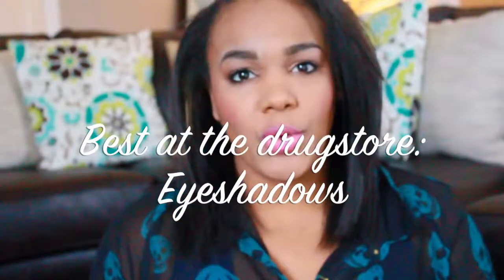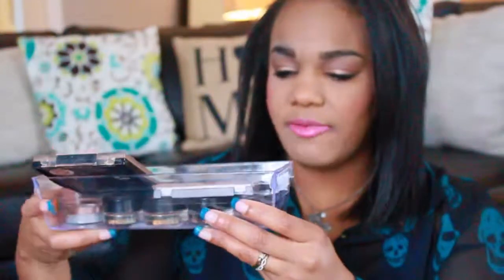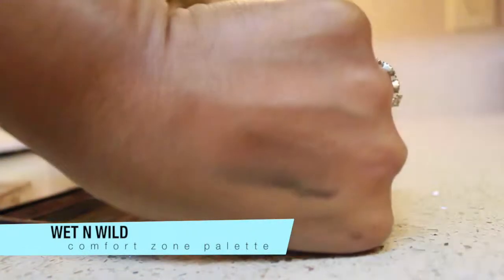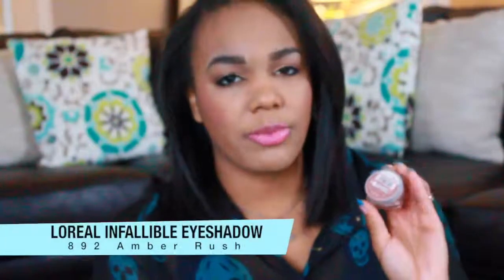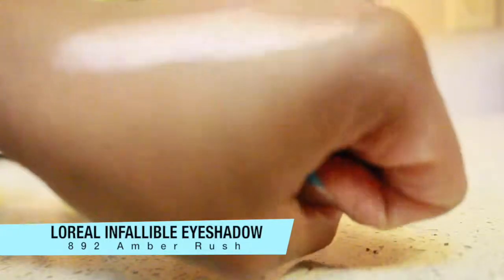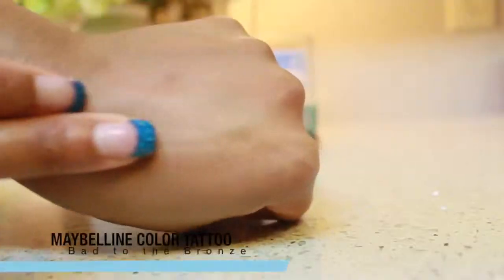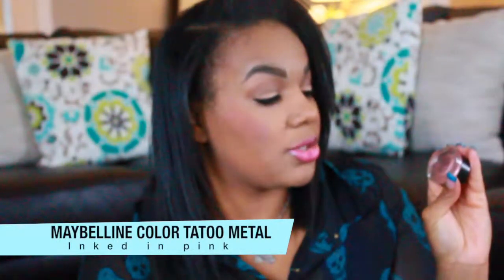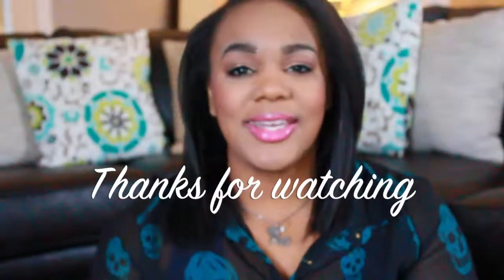Best at the Drugstore|Eyeshadows| 2015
This video is about Best at the Drugstore: Eyeshadows